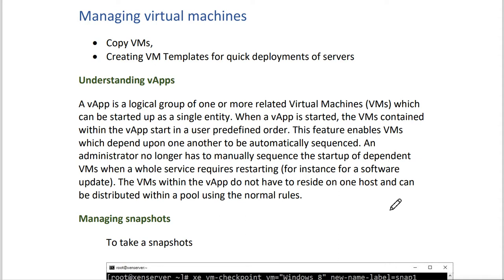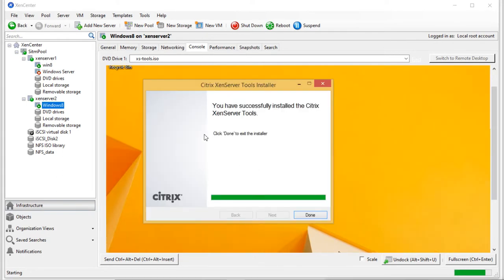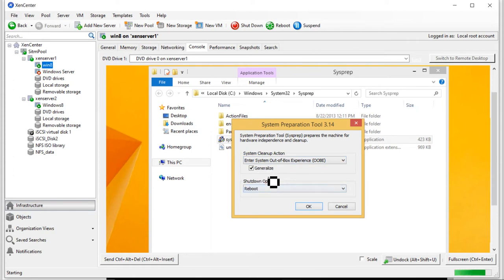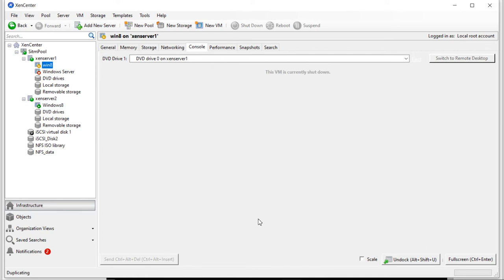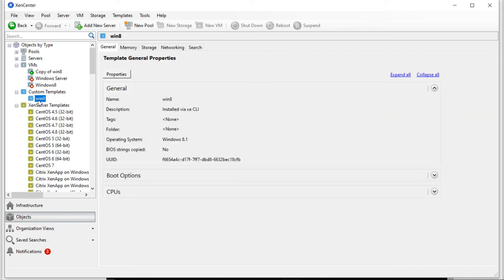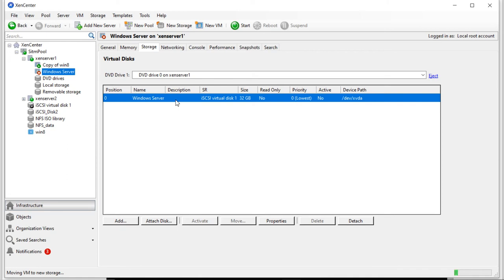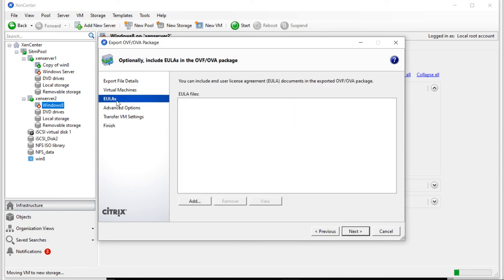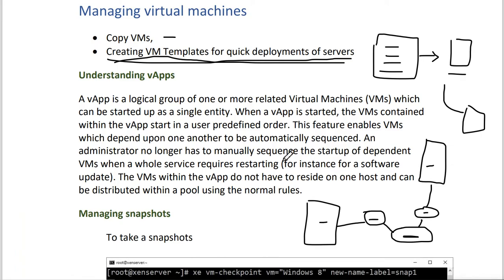Managing Virtual Machines and Templates Part2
This video is about creating copy of virtual machines and converting virtual machines into template for quick deployment.